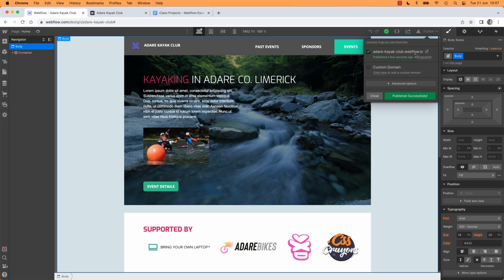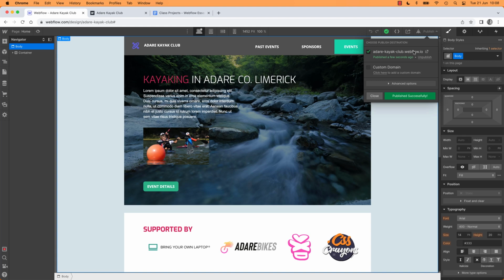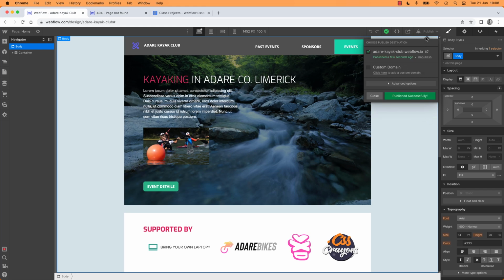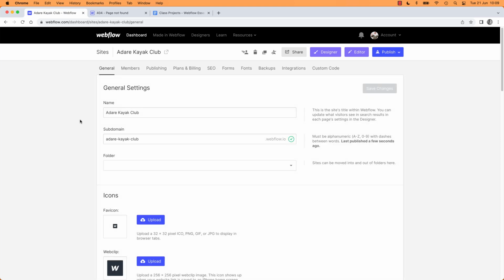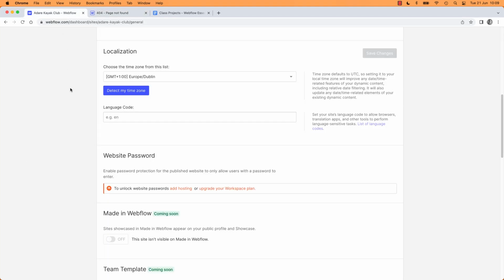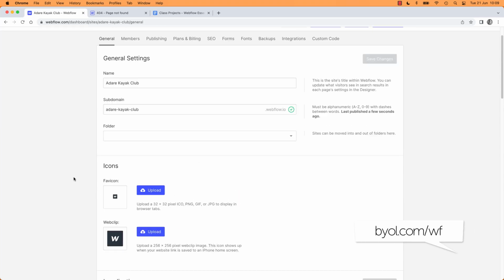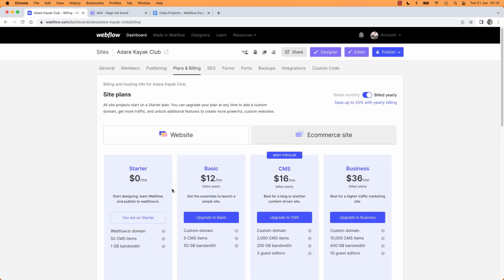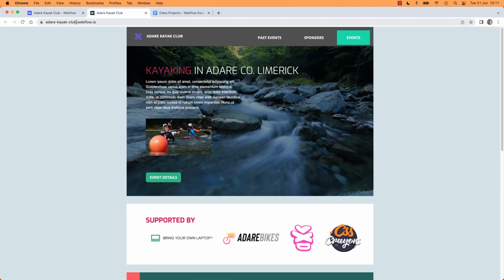Sharing Your Webflow Design With Your Client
Get access to this full course and 30+ of my other design courses

Webflow will enable you to create responsive, accessible websites using intuitive design techniques without the need for complex coding.

This course is aimed at people who are new to Webflow and to web design in general.
We will start by creating a simple single page site, learning basic layout techniques and using simple animations.

Webflow software is visual and does not require you to learn coding. You will learn how to ensure your website is consistent across desktop, laptop and mobile devices. We learn about CSS Classes for layout and font styling and also the importance of Class naming conventions.

If you have already tried using Webflow and are now wondering whether you should be using grids, flex, columns or divs and why…do not fear. By the end of this course you will know which to use and why!
We will learn how to build your own portfolio website and we will incorporate some exciting animations too.

Together we will learn to create and style forms and incorporate those into your website.
Some of you may have already started to use Figma or Adobe XD. I will show you how you can convert the files you have created and incorporate them into a Webflow site.

Previous experience using Figma or Adobe XD is not essential when using Webflow.

We will learn about Sticky Navs, SEO’s, Symbols, REM’s, Floats, Gradients and Fonts.

We will create a CMS website and a blog and will learn how to hand over responsibility for these to clients or colleagues, hand over the site so that someone other than you can then login and manage all of the content themselves.

We will look at , create and style an E-Commerce Site, creating and styling Shopping Carts, Order Forms and Shopping Gateways. We will learn how to sell both digital and physical products and services.

If some of the terminology such as Global, Flex, Grid, Nav all sounds too hard - remember we will start from scratch and work through techniques step by step. This course is aimed at anybody who wants to build websites using Webflow.

You may only need to design a single website for yourself, you may want to become a fulltime web designer, you might be a freelancer already and wanting to expand the type of work you are able to offer your clients. This course is for you!

I set assignments throughout this course which will enable you to practice your skills and to use what you create within your very own portfolio.

You are about to go from Website Zero to Webflow Hero!